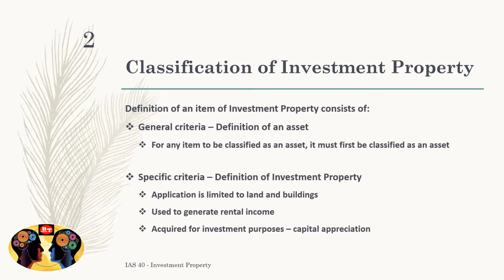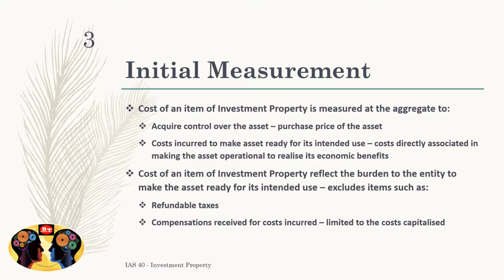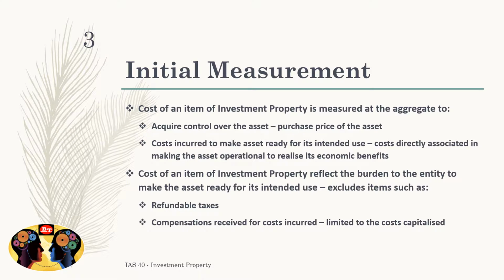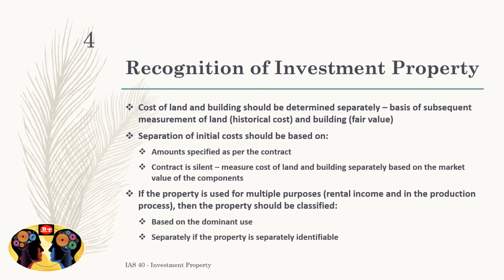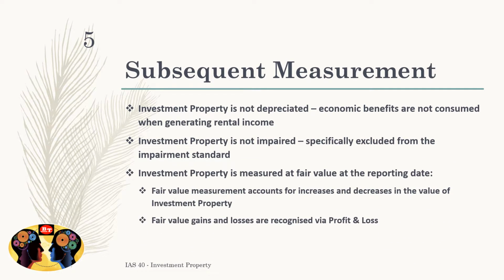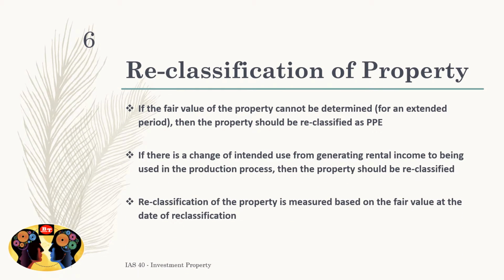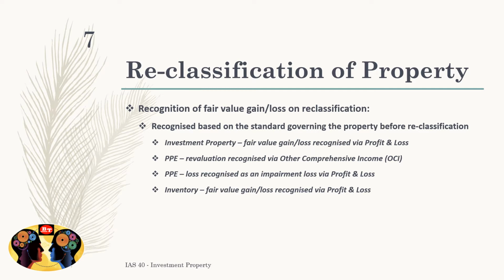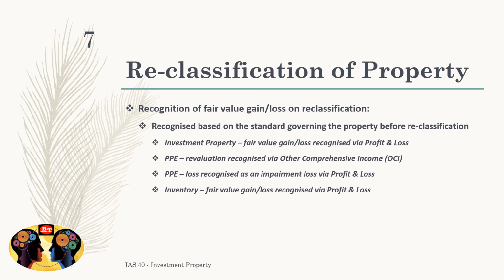IAS 40 INVESTMENT PROPERTY 2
A high level look at IAS 40 - Investment Property.